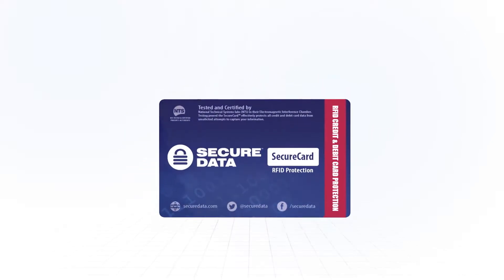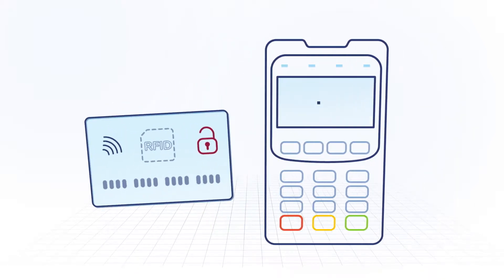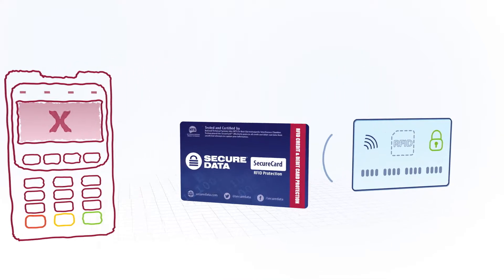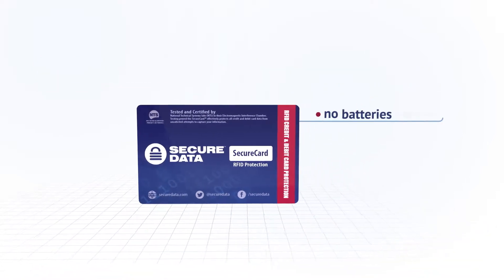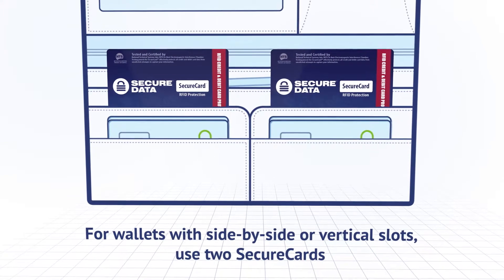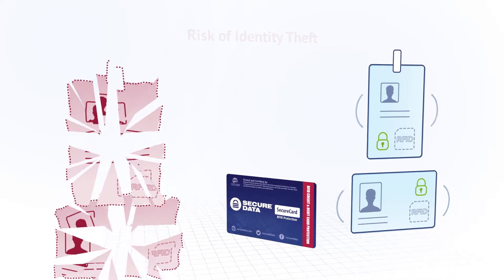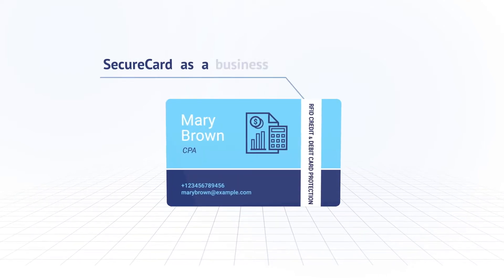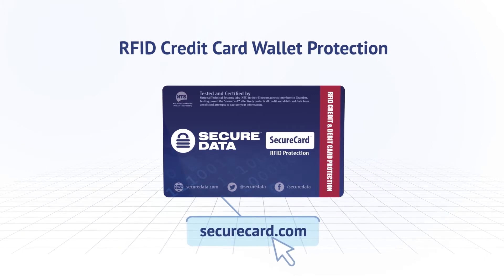SecureCard Presentation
SecureData presents SecureCard: the solution to protect your money and your personal data, stored on cards with RFID chips.

Many debit and credit cards have RFID chips that broadcast a radio signal. Thanks to this technology, you can make a purchase just by placing your card near a payment device.

But hackers can intercept the signal from cards like this, even when you aren’t using them to make a payment.

SecureCard makes your RFID-enabled cards invisible to hackers within a radius of 30 feet, thanks to E-Field Technology.

SecureCard identifies RFID scanners and emits white noise to mask your cards. It is also equipped with a signal-blocking component.

And SecureCard doesn’t need any batteries, charging, or activation.

Just put SecureCard in your wallet to protect yourself against wireless theft. One SecureCard can protect up to six of your cards. For larger wallets, we recommend using two SecureCards at once. SecureCard is compact and lightweight: it won’t take up much space in your wallet.

If your RFID-enabled cards with personal data have no protection, there’s a risk of identity theft. But with SecureCard, this risk is reduced to a minimum. Your RFID cards with personal information stand secure.

And you can also turn SecureCard into a business card or a branded souvenir. By giving one of these cards to your customers, you are protecting their information and promoting your business at the same time. They will probably even ask you for a few more cards for their friends and family!

Order an RFID Blocking Wallet Card to protect your cards or promote your business, by visiting